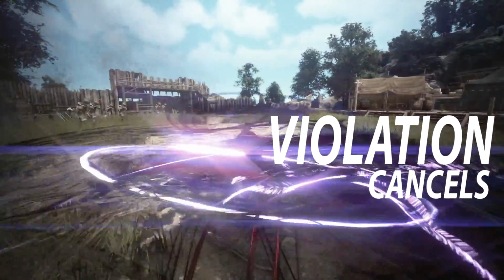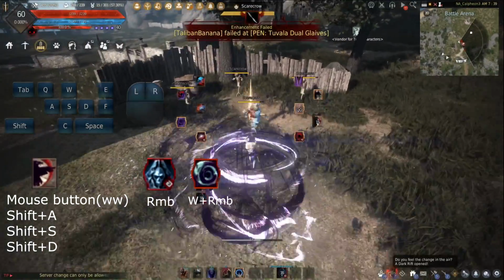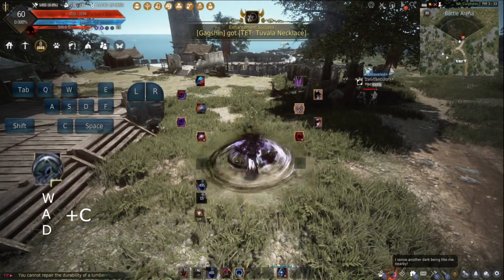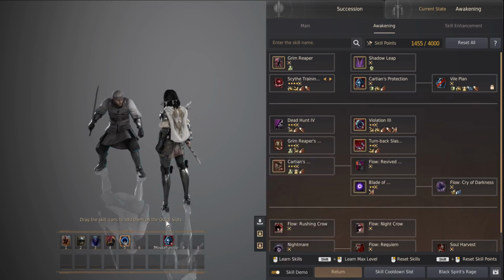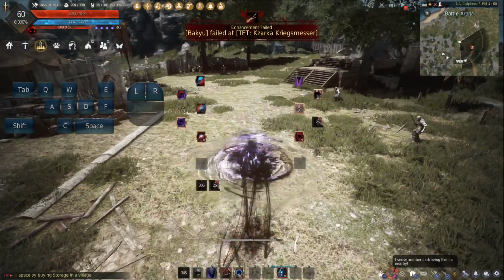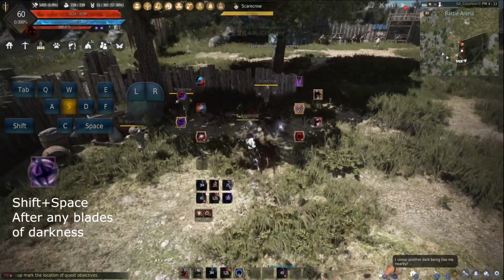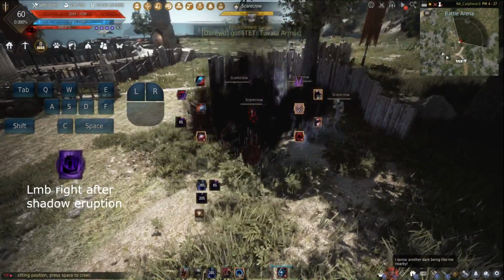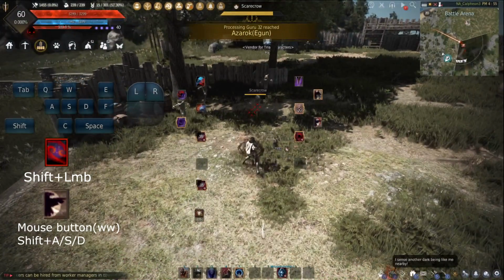Awakening Sorceress Cancel Guide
Don't worry, I'm making a Sorc succ cancel guide just as good next video ;3